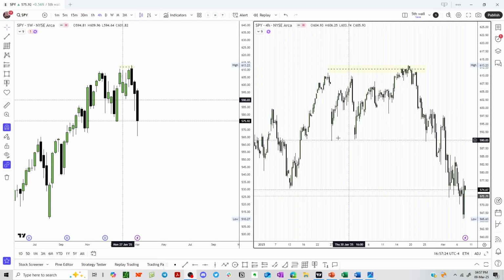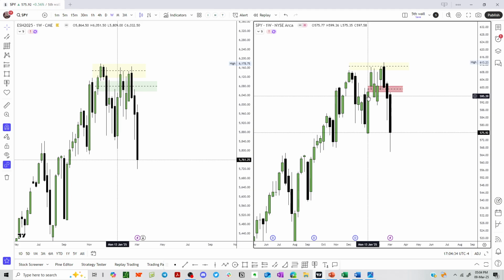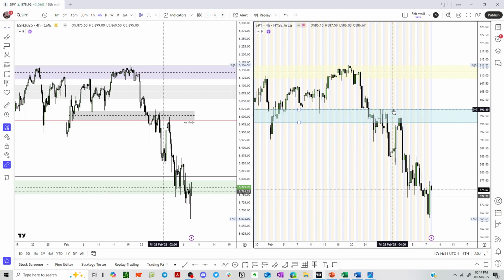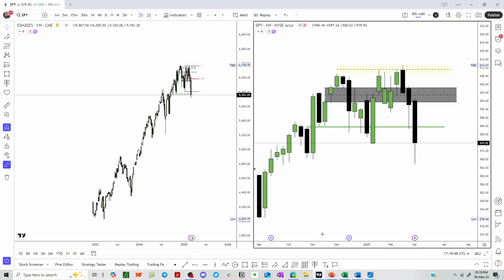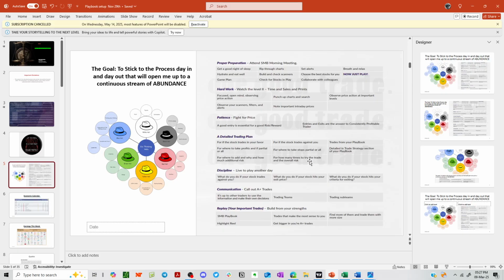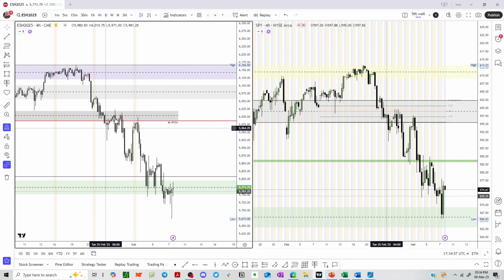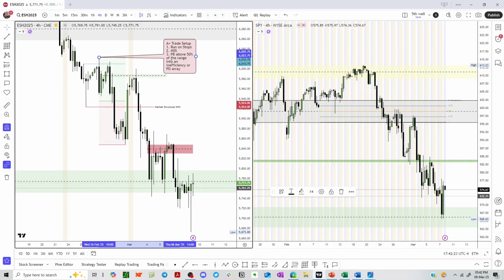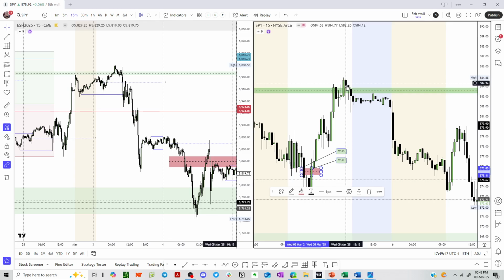One Shot One Kill & Intraday Setups using ICT concepts for ES and SPY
This video provides actionable insights for traders looking to refine their edge and master ICT concepts."